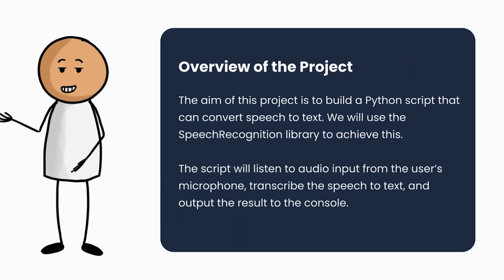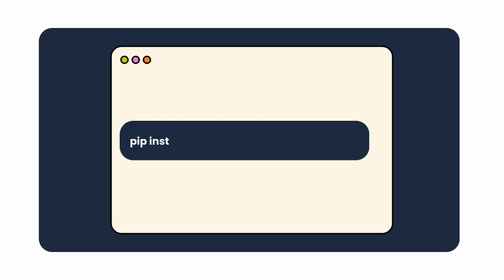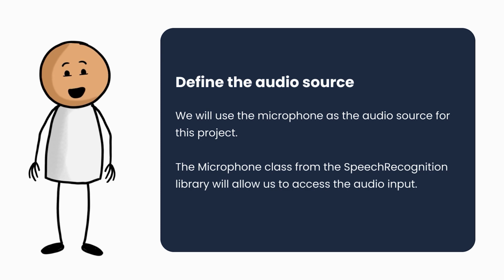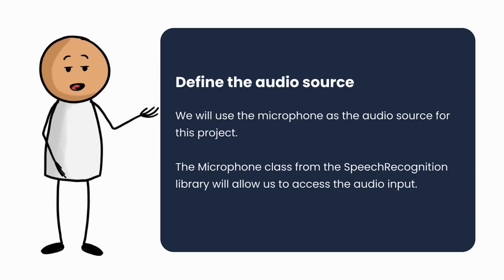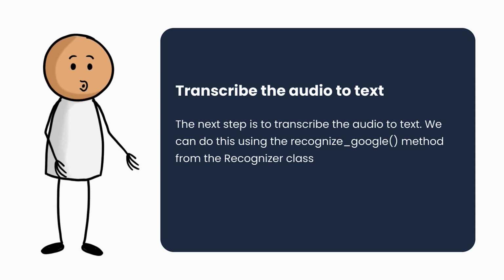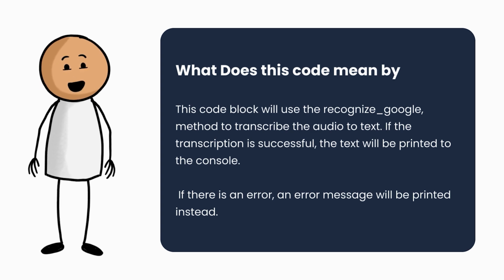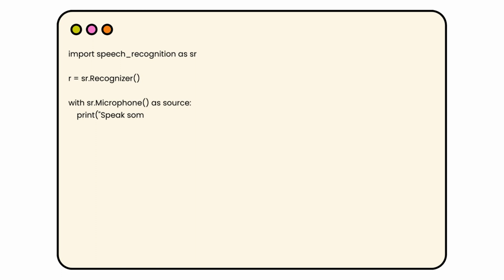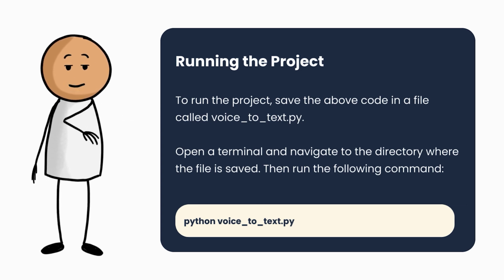Speech Recognition in Python | With Example code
In this tutorial, we will learn how to create a speech to text recognition system using Python. After watching this video you will be able to create a basic speech to text recognition on your own